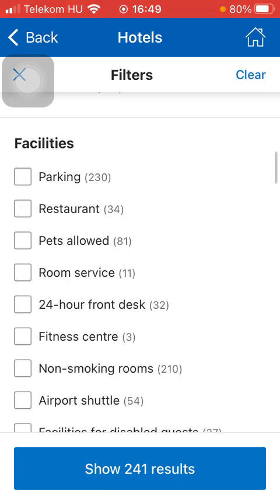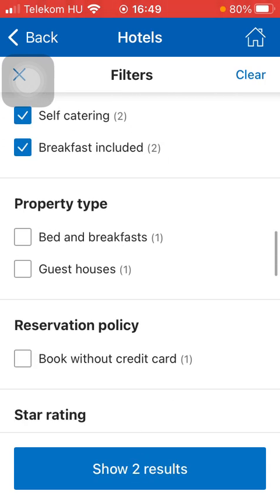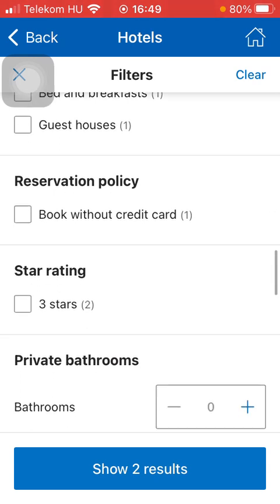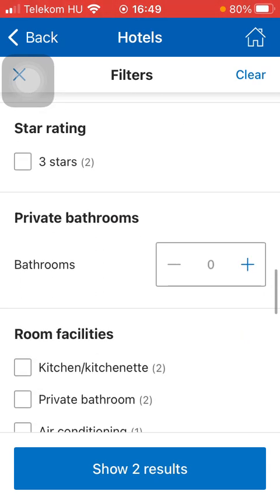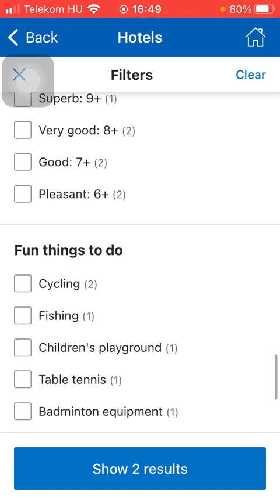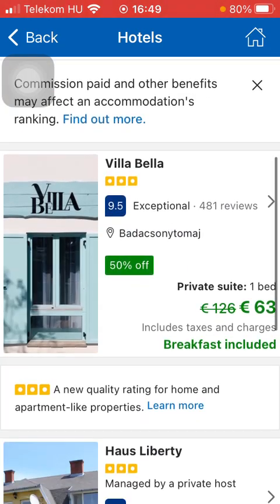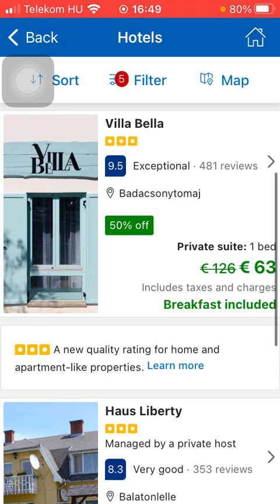How to apply filters on search a hotel on eDreams?